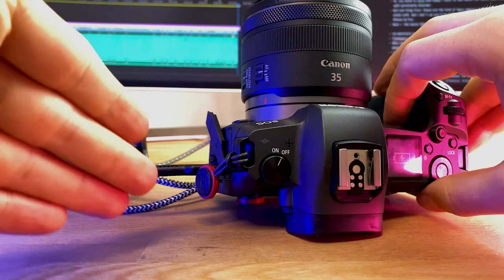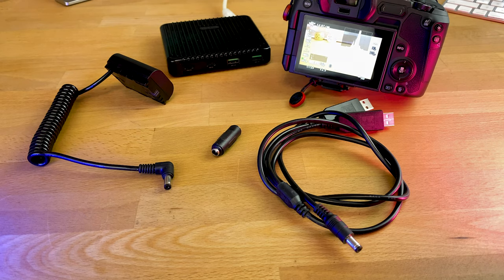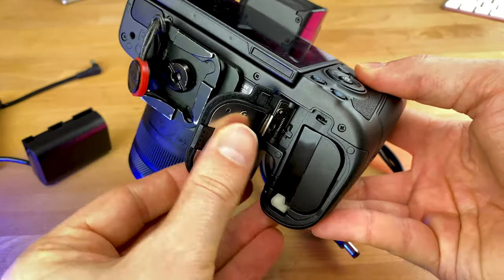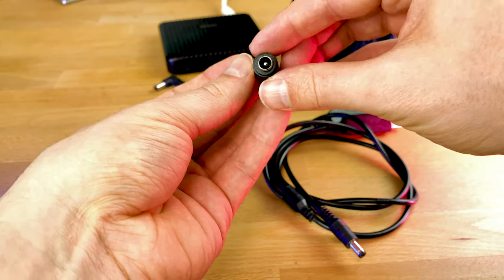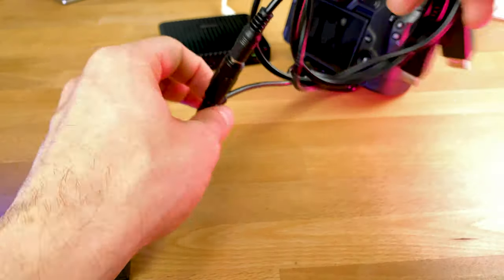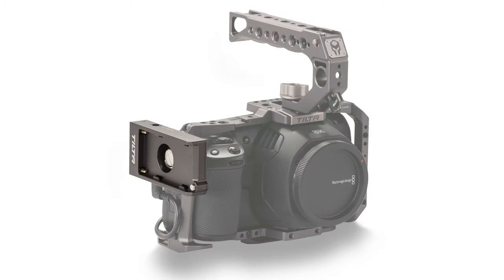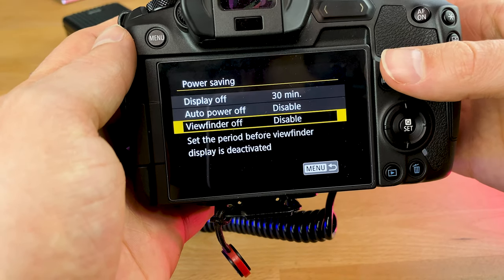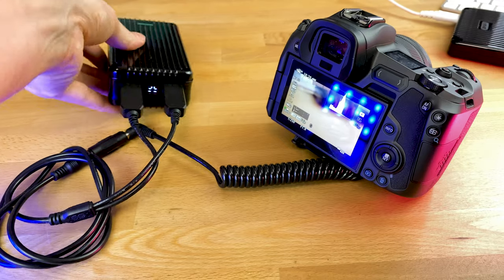Unleash Your Canon EOS R: Battery Life Tips & YouTube Studio Setup Guide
I get frustrated really quickly when I am creating videos and the camera just randomly shuts off… So I had to find a solution and in this video, I show you what you need to power your Canon EOS R forever without switching the battery (or at least switching battery much less by using a bigger battery). Let's do this.

Canon EOS R —

After Market Solution (20-40$)

The Exact Products I Bought (may not be available in all countries)

Canon LP-E6N Dummy Battery Adapter (Unofficial)

Small Gender Switch Adapter —

USB-C Cable for Dummy Battery —

Zendure 100W USB-C Wall Charger

NP-F Battery Type Adapter Plate —

Canon Official Solution (between 130 and 200 EUR/USD)

Canon AC Adapter and LP-E6N Dummy Battery (Official)

🎧 Chapters / Show Notes:

00:00 Intro
01:06 No Charging via USB-C while using the camera
01:29 The Official Dummy Battery Solution
01:51 The Cheaper Solution
04:54 Settings to Change on the Camera
06:06 Review
06:34 Outro